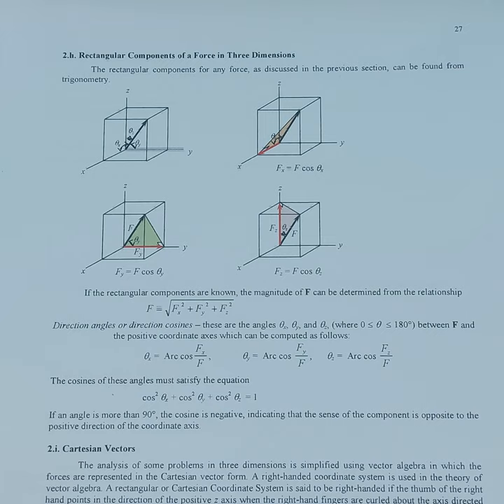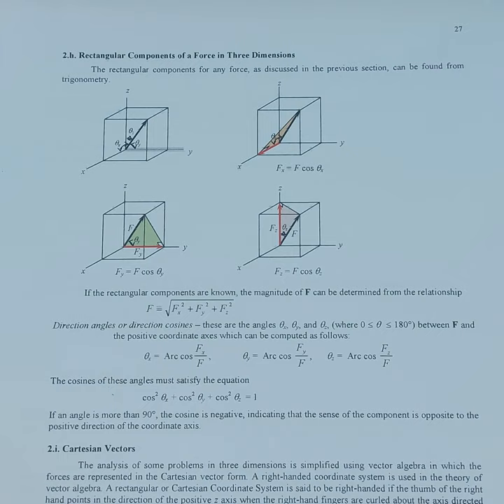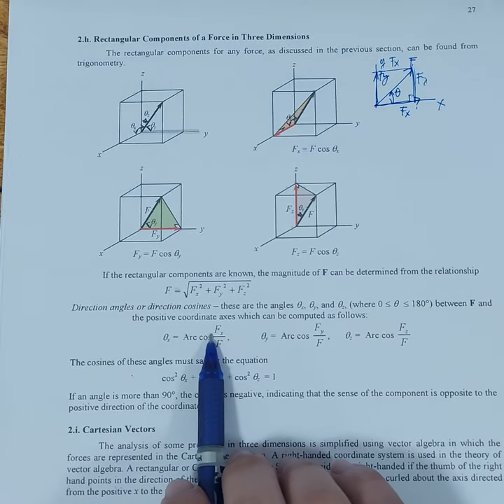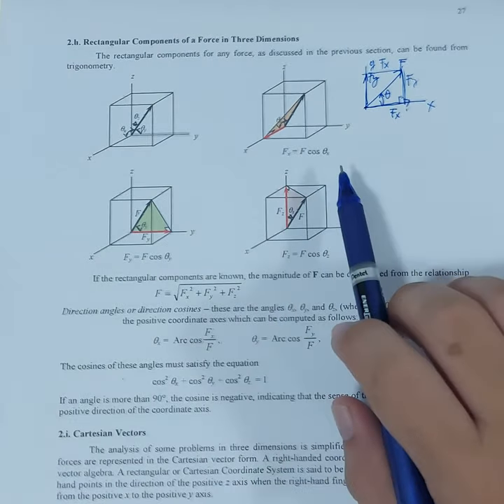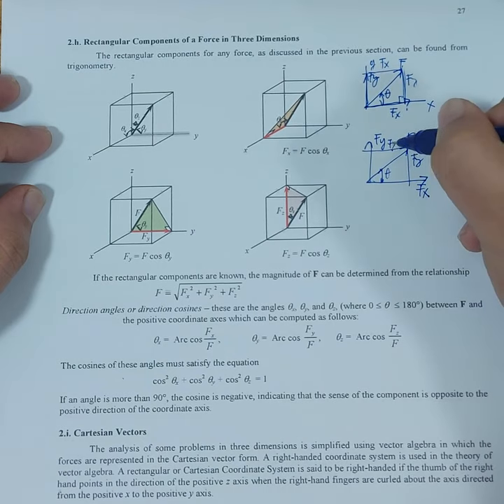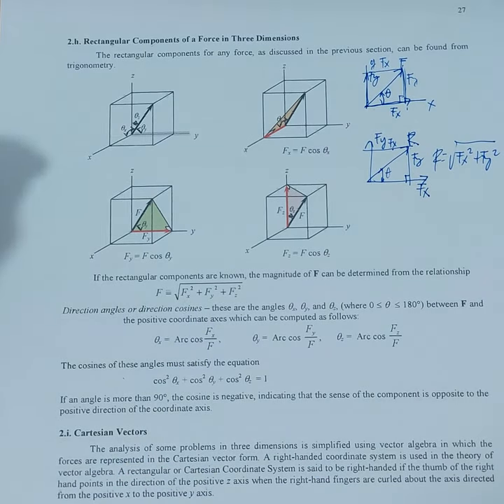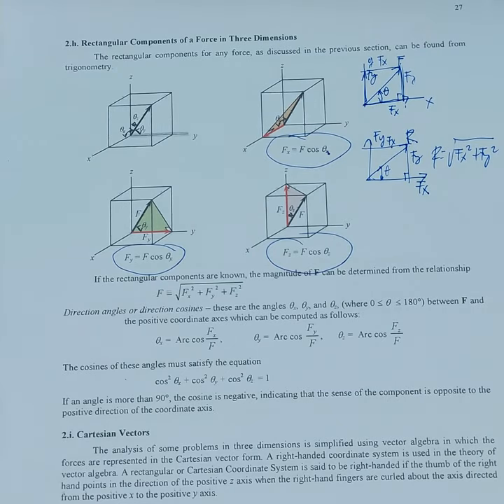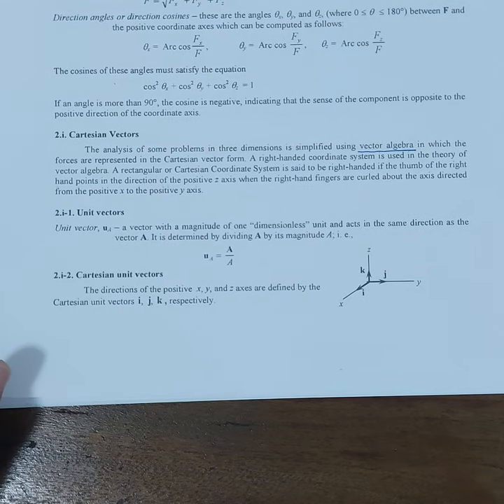Rectangular Components of a Force in Three Dimensions part 1